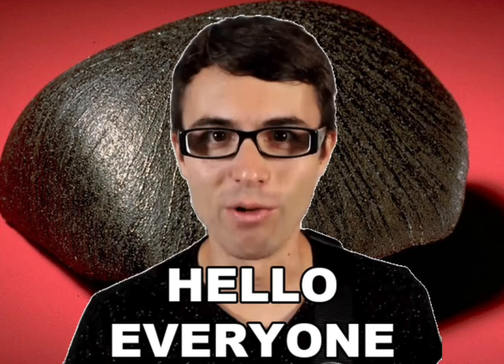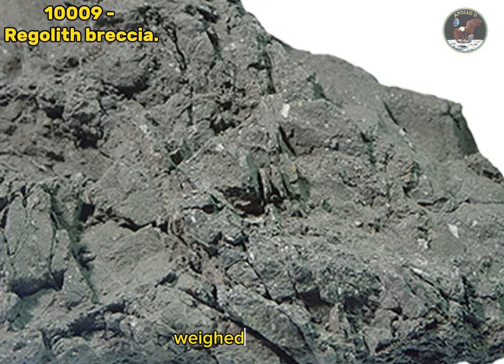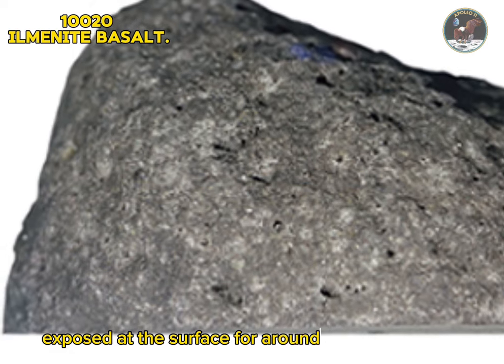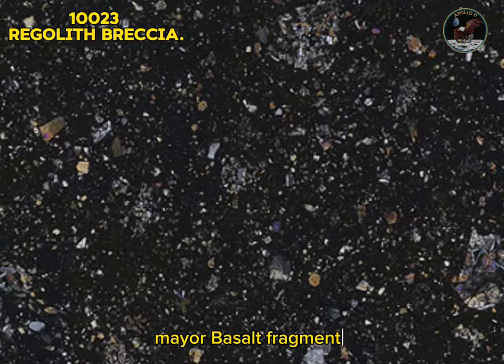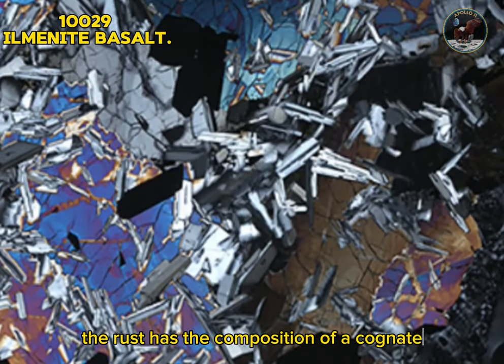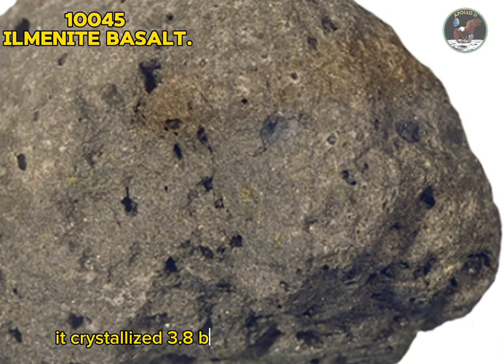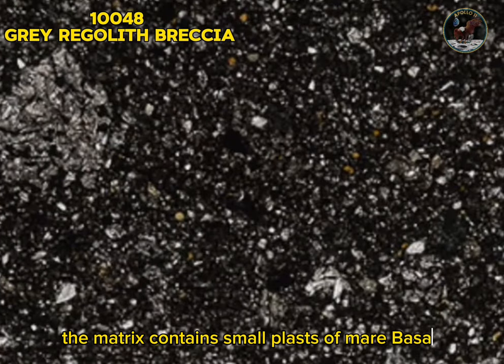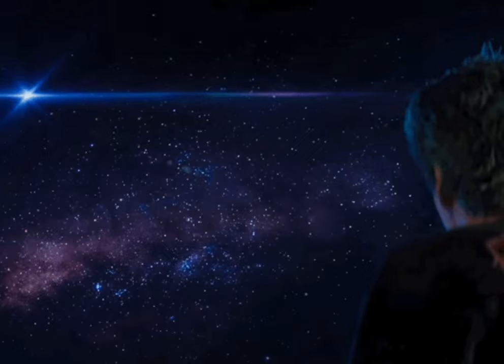20 Lunar rock samples of Apollo 11 Lunar Mission.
Music from InAudio Track Name. Window.

Credit images and Information to the righteous owner: most of the images are from the article posted online and images from Virtual Microscope and The Open University.

NASA curation facility at Johnson Space Center (Houston, Texas).